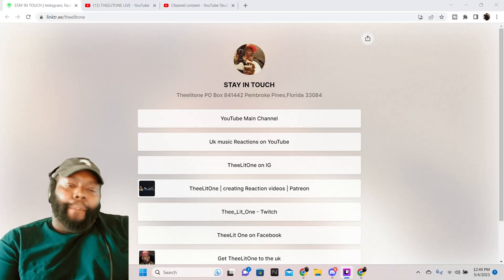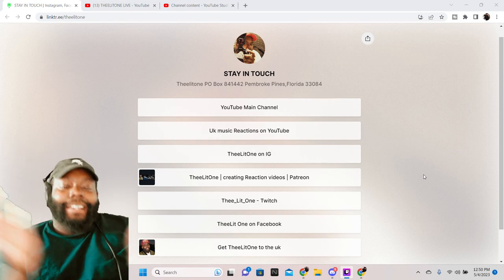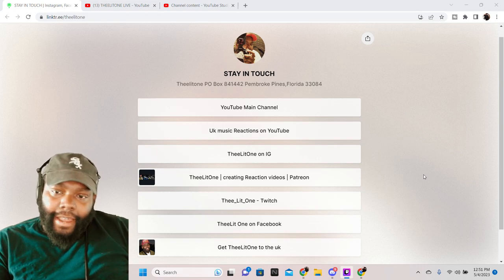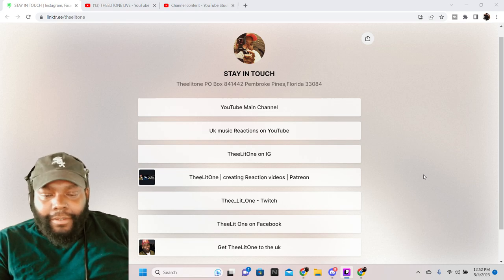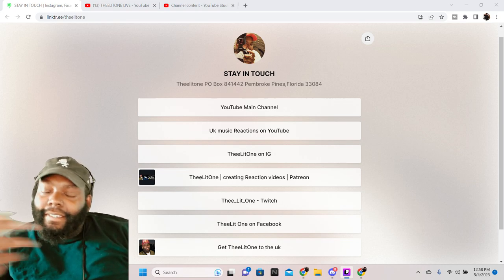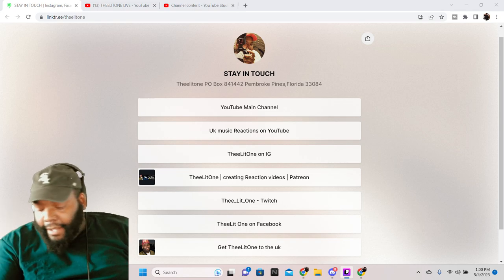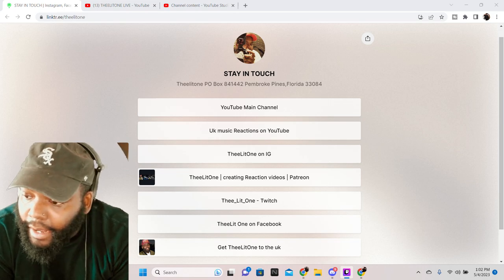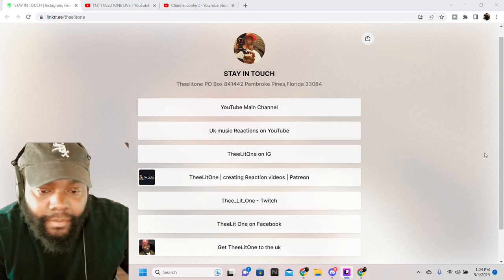THEELITONE LIFE UPDATE: BABY MOMMA ISSUES, STORY TIME MY CR*ZY NEIGHBOR & UK NEWS ARTICLE ON ME!